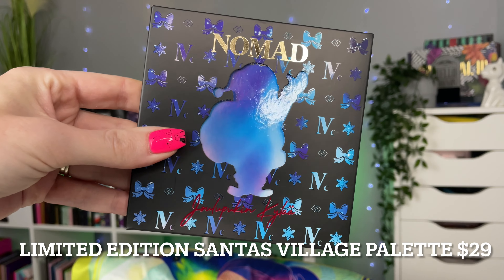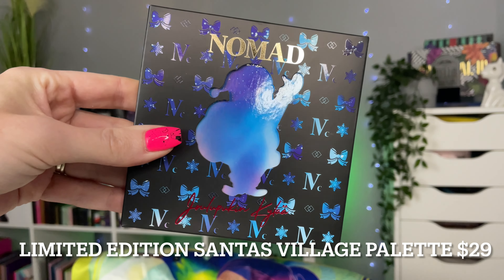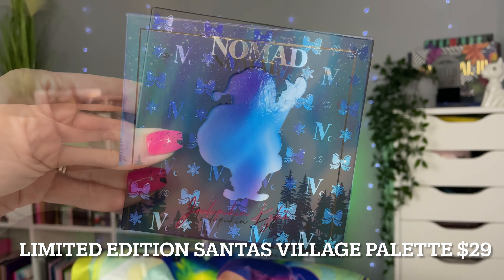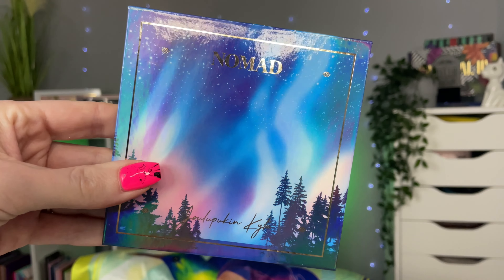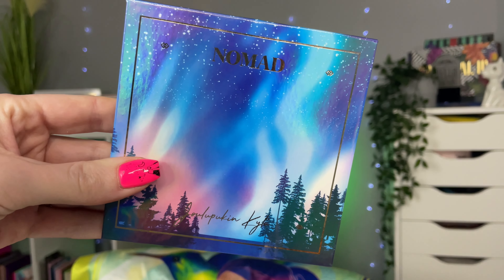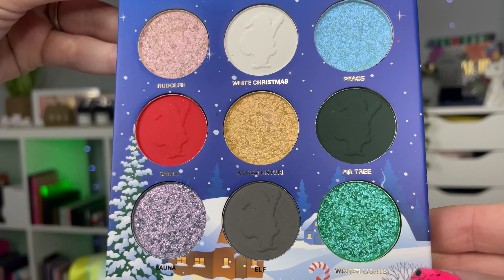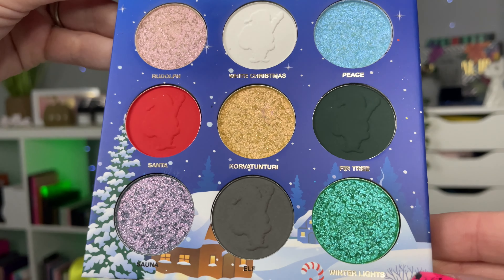SANTAS VILLAGE PALETTE | Nomad Cosmetics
Kerry K

EYES
Both looks

SHEGLAM All The Lashes 8 Pairs False Eyelash Set

LIPS
Look 1

Primark ps… brow sketch - brown

💙Klarity Kosmetics
Code “KERRY” *

❤️Arttitude Cosmetics
Code “KERRY10”

Code “KERRY” *

🖤Wenzdae cosmetics
Code “KERRY”

Code “KERRYK” *

🐈‍⬛ CATKIN cosmetics
Code “kerry20”

🎶 --———Music